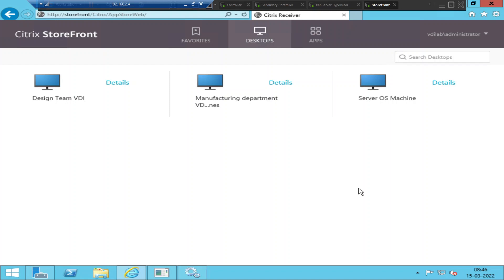Citrix- Why Problem Solving is a key Skill you should have while working in Citrix Environments.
In this video, I shared my views about how problem solving can play major role in business.

Thanks!